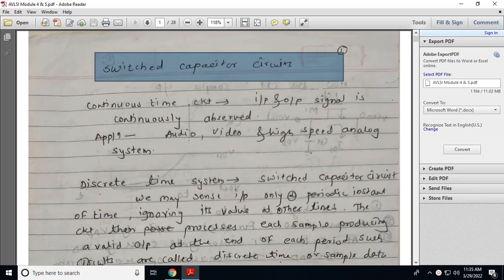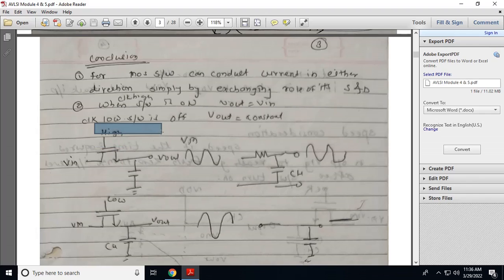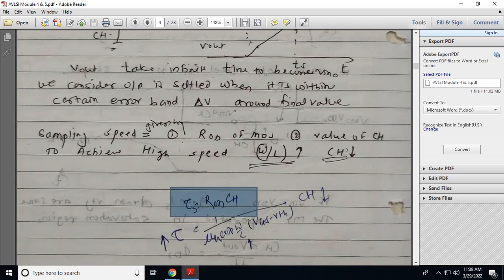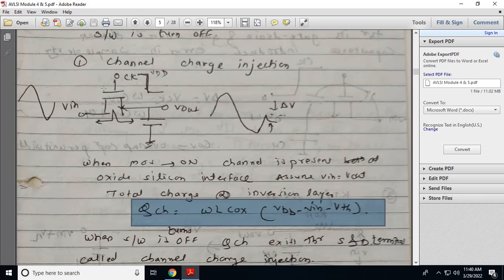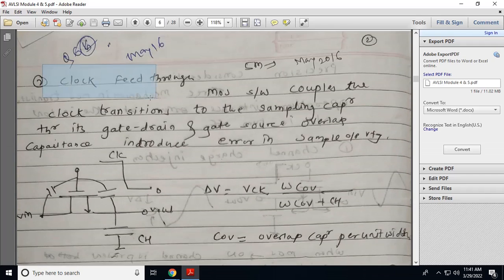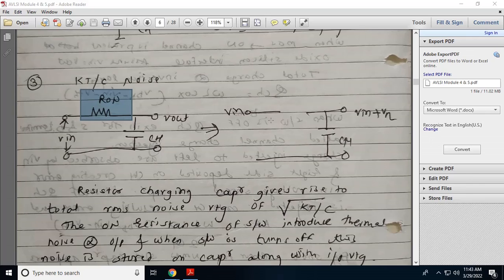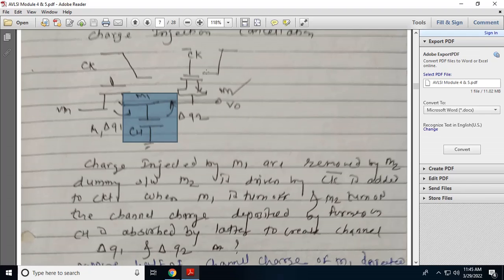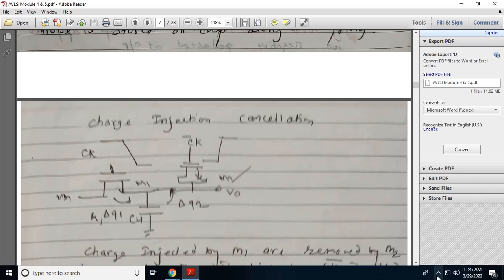Switched capacitor circuit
Speed and Precision of switch capacitor circuit. channel charge injection and cancellation